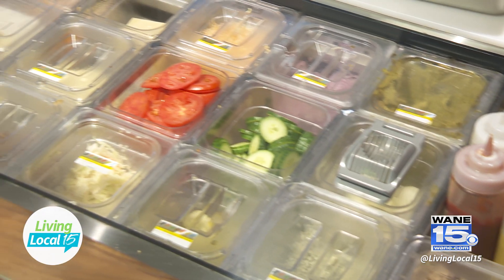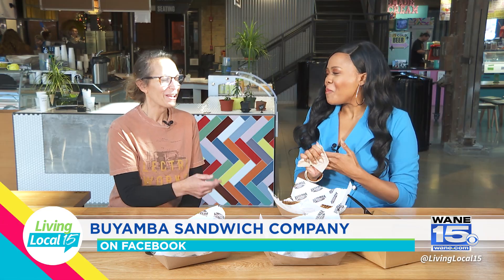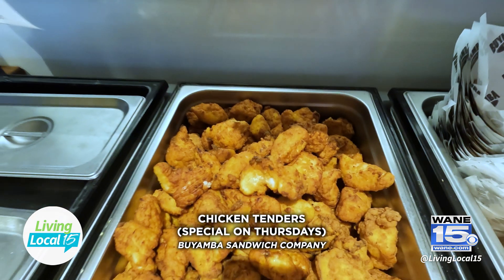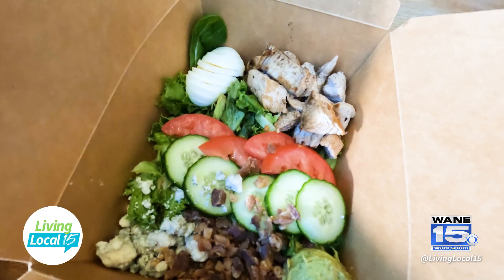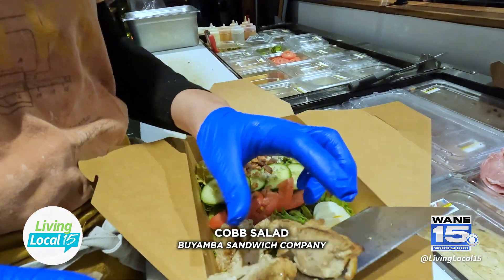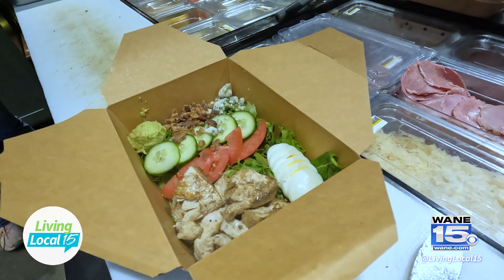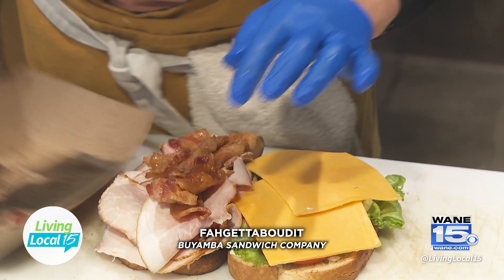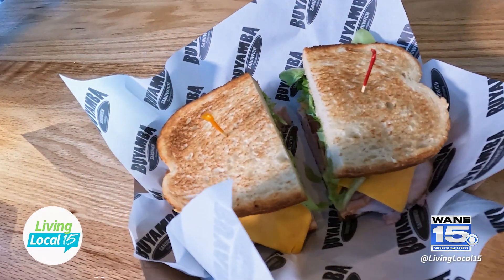Sandwiches and More at Buyamba Sandwich Company | Living Local 15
Living Local 15 host Jessica Williams visits Buyamba Sandwich Company at Electric Works and tries some of the sandwiches, chicken tenders, and one of the many salads that they offer. Plus she speaks with Owner Rebecca Ghent, to learn how the sandwich shop came to be and how they support nonprofits. All profits from Buyamba go to Ray of Hope Medical Missions and Empowered International. You can learn more about Ray of Hope Medical Missions at rohmm.org and Empowered International at empoweredintl.org, and you can follow Buyamba Sandwich Company on Facebook.

Living Local 15 is a daily Local Talk Show, airing every weekday morning at 9AM on CBS WANE 15. The #1 Rated News Station in northeast Indiana and northwest Ohio.